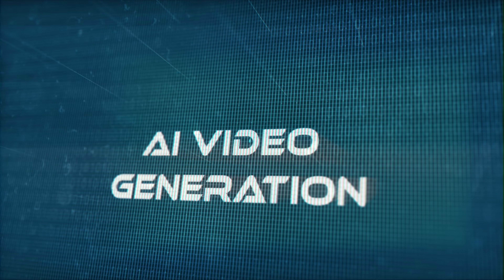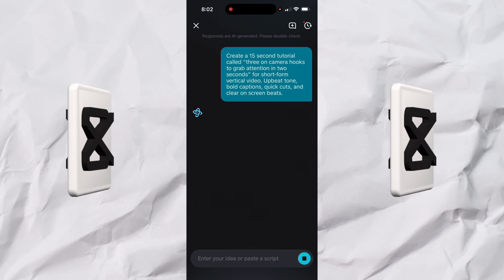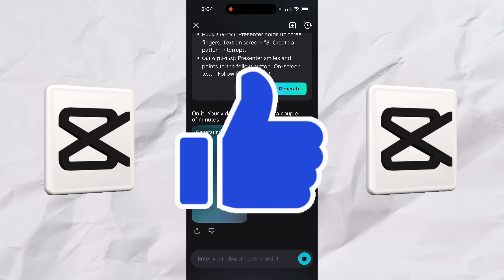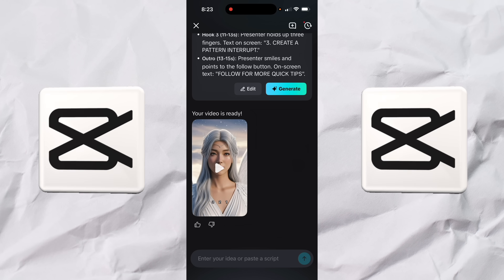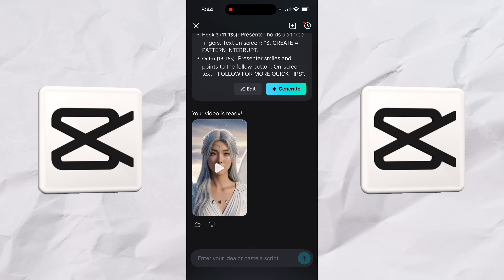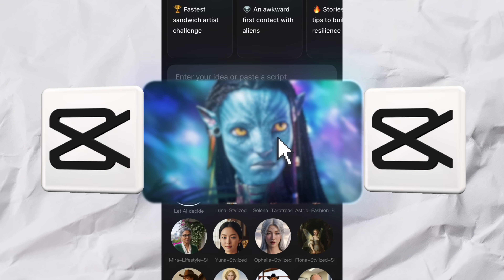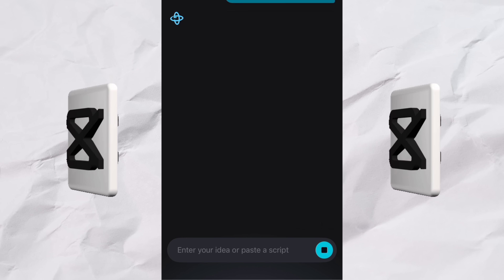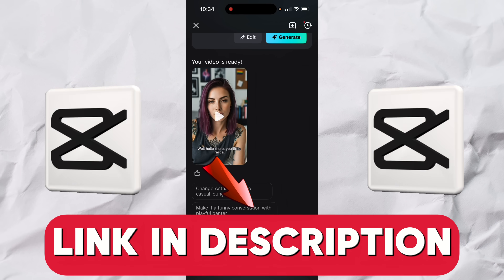I Chatted an Idea into a Video — CapCut’s New AI Video Maker (Mobile)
CapCut just rolled out its first AI Video Agent—AI Video Maker—and it turns ideas into social-ready videos simply by chatting. No juggling five apps. You describe, it drafts a script, assembles the cut, and you can refine everything by typing natural-language edits. You also get 10 uses included to try it out.

In this video, I show exactly where to find AI Video Maker on mobile, how to prompt it, how to tweak styles/avatars/voice, and how to drop into the full CapCut editor for timeline-level control. We’ll also test AI Avatars + AI Voice for faceless tutorials and creator workflows.

Where to access AI Video Maker in CapCut (mobile path)

How chat-to-video works: idea → script → fully produced cut

Natural-language editing: “add a countdown,” “make captions ALL CAPS,” “add CTA,” etc.

Swapping styles, avatars, and voices to match different content types

When to jump into the timeline editor for precision tweaks

Use cases: quick tips, knowledge sharing, trends, ads, faceless tutorials

Mobile path (quick start)

CapCut (mobile) → Capture icon → AI Lab → AI Video Maker

Chapters

0:00 Intro — What is CapCut AI Video Maker?
0:25 Where to find it on mobile (Capture → AI Lab → AI Video Maker)
0:43 How it works: a video agent inside a chat window
0:58 Writing the first prompt (15-sec tutorial idea)
1:18 AI “Brief” explained (style, music, outline, duration)
2:09 Quick edits before generating (styles, avatar, outline)
2:24 Generate the first cut
3:15 First result preview
3:49 Natural-language editing (countdown, ALL-CAPS captions, CTA)
4:33 Updated result preview
5:09 Open in Editor → full CapCut controls
5:50 Timeline view, scene-level adjustments & re-generating sections
6:18 Pro tips: preview, pacing, captions, compartmentalized changes
6:57 Switch to AI Avatars + AI Voice
7:12 Choosing styles; where to add avatars
7:29 Picking a voice (sample playback)
8:04 New prompt: “lady speaking to a French bulldog”
9:03 Brief review & optional edits before generate
10:07 Avatar result playback
10:24 Wrap-up & how to start creating

Prompts used in the demo

“Create a 15-second tutorial called ‘3 On-Camera Hooks to Grab Attention in 2 Seconds’ for vertical video. Upbeat tone, bold captions, quick cuts, clear on-screen beats.”

“Add a three-beat countdown at the start, make captions ALL CAPS, and include: ‘Follow for more quick tips.’”

“A lady speaking to a French bulldog.”

Tip: Keep prompts specific about tone, pacing, captions, music vibe, and on-screen beats. Iterate by chatting changes until it feels right—then generate.

Use cases

Knowledge sharing & tutorials: fast how-tos and tips

Trends & shorts: re-create formats with your own style

Ads & promos: consistent look with avatars/voiceovers

Faceless channels: use AI Avatars + AI Voice for a consistent presenter

Notes & best practices

Edit directly in CapCut (mobile); the full timeline is available after generation.

Use music from CapCut’s library.

Keep brand placements clean and avoid unapproved logos on screen.

Feature names: CapCut, AI Video Maker.